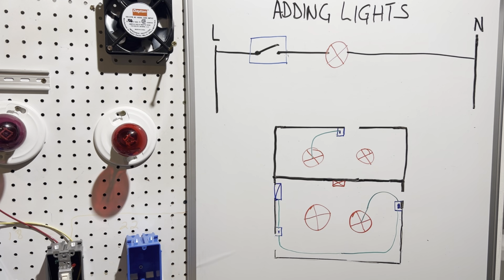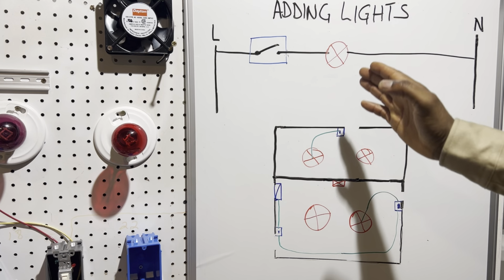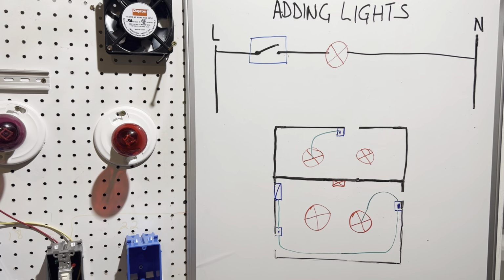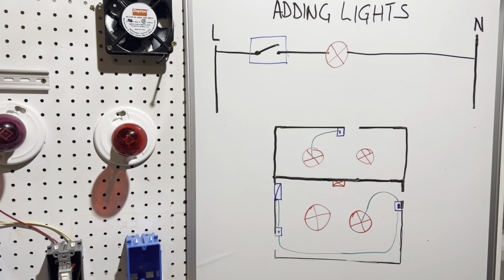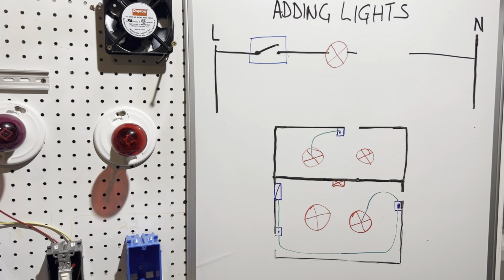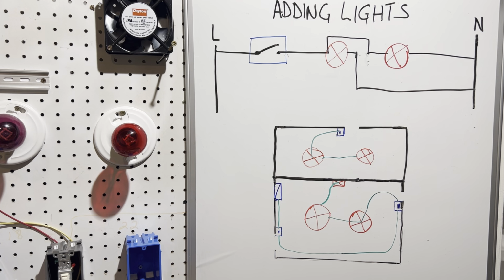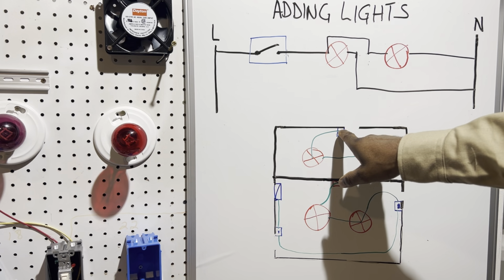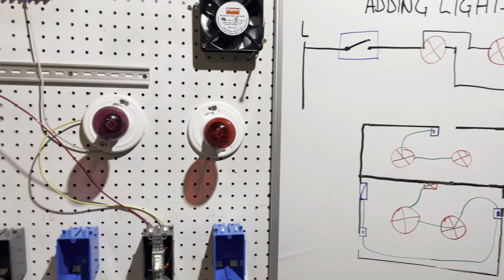Adding lights to existing circuit.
General lighting addition.